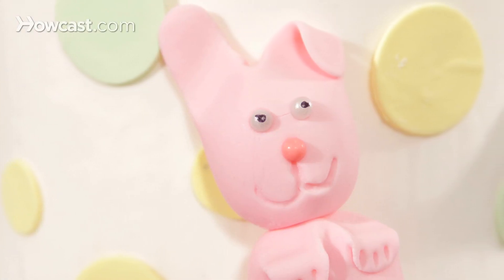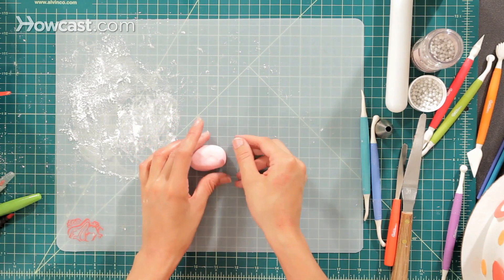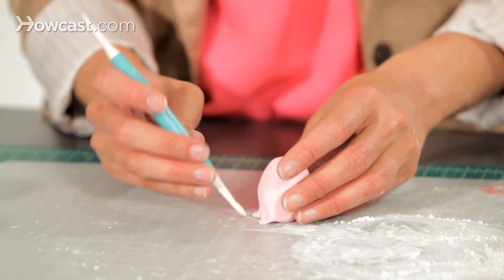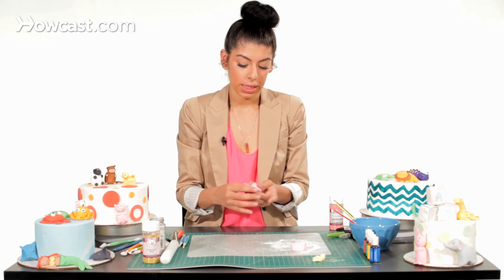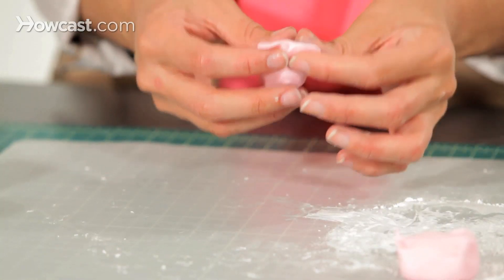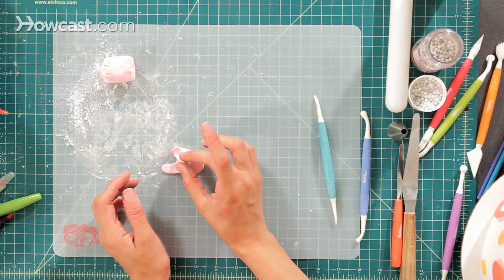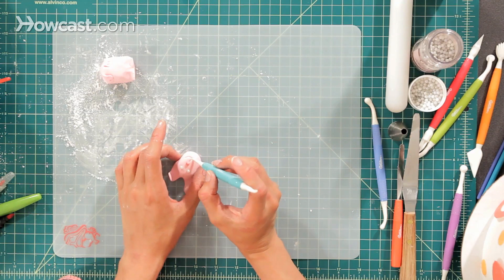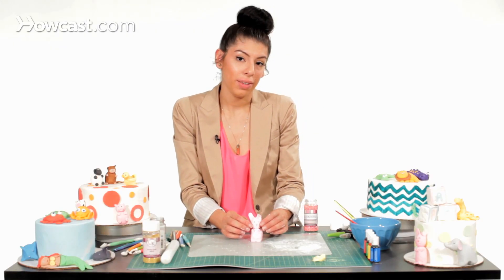How to Make a Fondant Bunny | Cake Fondant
Now I'm going to show you how to make a bunny for maybe a baby shower cake or any other cake you can use it for. I'm going to take some pink fondant, pre-made, and roll it in some corn starch so it doesn't stick to my hands. Then I'm going to start with his body. So I'm just going to roll it and then make it into an oval shape. Then I'm going to pinch for his little bunny feet. I'm going to pinch at the bottom and then I'm going to just bring him up and make a little dent over here so we can show his little bunny feet. And I'm going to take the same tool and make his little feet.

I'm going to bring him back down and make his little arms so he can hop. I'm just going to take his arms and then bring them down and make little dents. I'm going to set that aside. I'm going to start with his head. Just going to take another piece of pink fondant and roll it into a ball. Now for his cute little bunny ears I'm just going to take the top and pinch up to make his nice little bunny ears. I'm going to pinch up on the other side also.

I'm just going to take his ears and lay him flat, maybe fold one of them down. Then I'm going to take a small ball tool and make dents for his eyes. I'm going to take our water, which we use as our glue, and put it in the dents and add two white sugar pearls as his eyes. Then I'm going to make another little dent for his nose and I'm going to use pink sugar pearls. I'm going to take one and I'm going to use some water so it sticks and add it as his nose. I'm going to make his little mouth with a nice smile. It's a happy occasion.

Then I'm going to take his body back and add some water as our glue. Then I'm going to take his little head and attach it. You're going to want to let that dry over night so that in the morning you have your bunny for your cute cake.